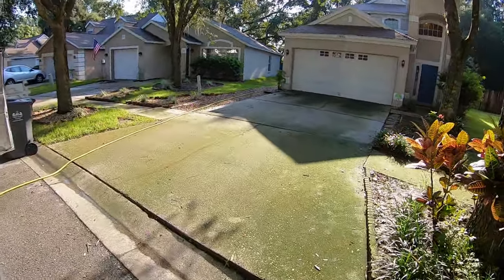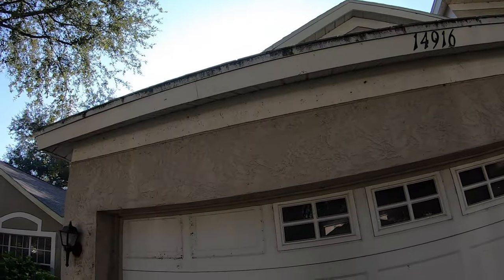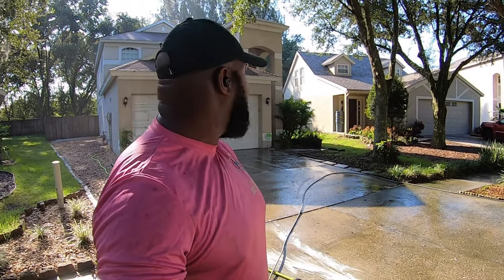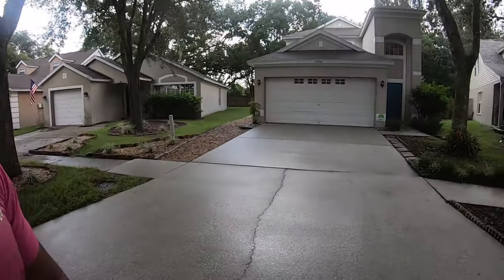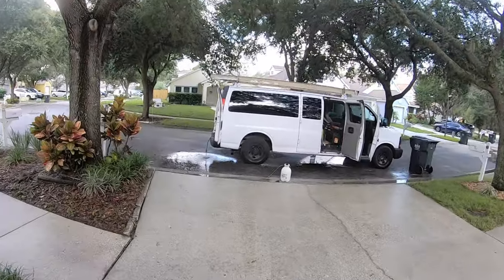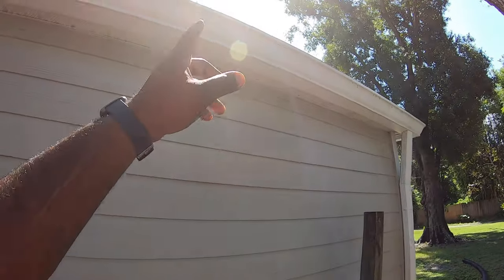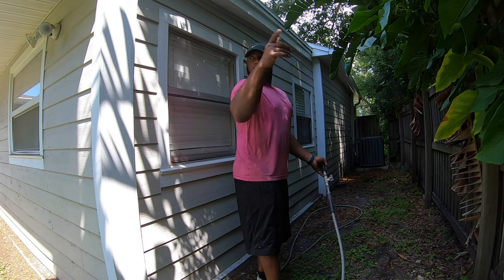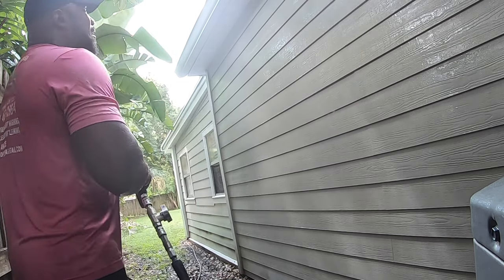Super Dirty Concrete Power Washing And House Soft Washing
2 Little jobs on todays episode. 1 driveway cleaning and 1 house washing.

3M Respirator Mask
3M Respirator Cartridge for Masks